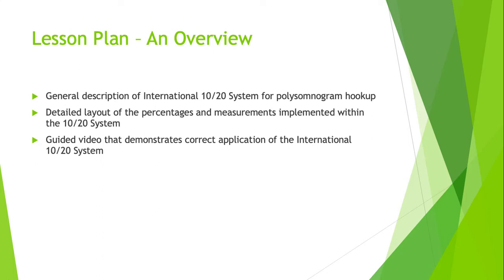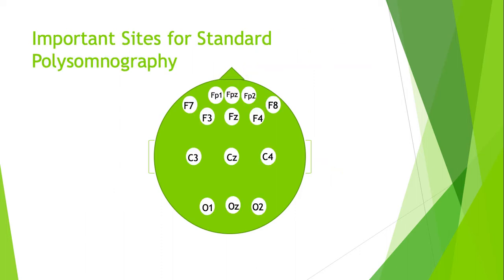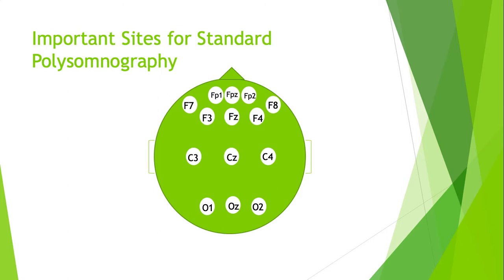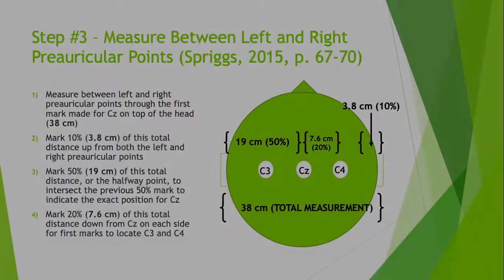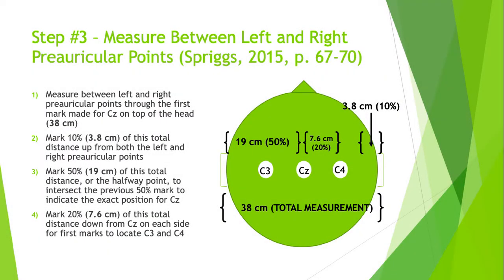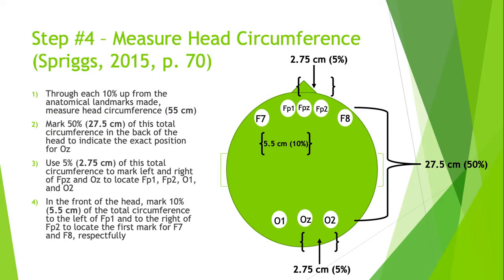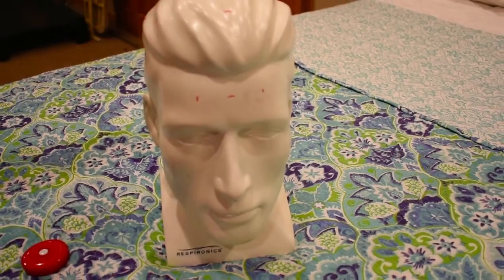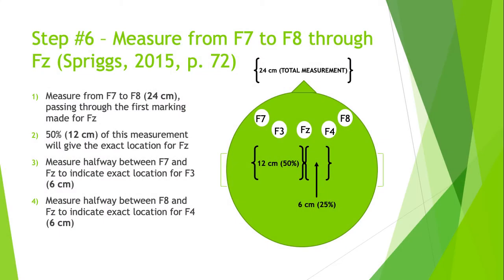Guideline to a Successful 10-20 Polysomnogram Hookup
A general guideline that offers a description for, and discusses proper implementation of, the International 10/20 System for polysomnography. Completed for RESC 6920.

Table of Contents:

00:12 - Lesson Plan - An Overview
00:44 - International 10/20 Electrode Placement System
02:48 - Anatomical Landmarks - An Example
03:17 - Important Sites for Standard Polysomnography
04:37 - Step #1 - Locate Anatomical Landmarks
06:07 - Step #2 - Measure from Nasion to Inion
08:05 - Step #3 - Measure Betwen Left and Right Preauricular Points
10:32 - Step #4 - Measure Head Circumference
15:12 - Step #5 - Measure from Fp1 to O1 and Fp2 to O2
17:52 - Step #6 - Measure from F7 to F8 through Fz
21:11 - Final Words
22:08 - References - Thank You